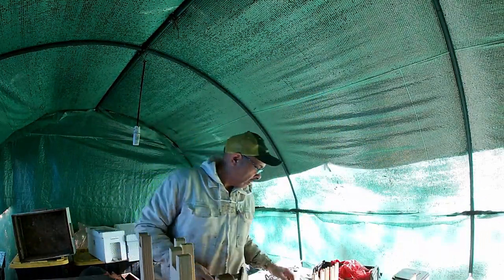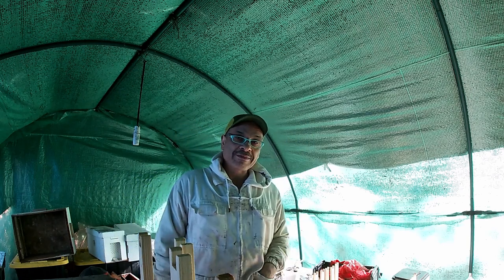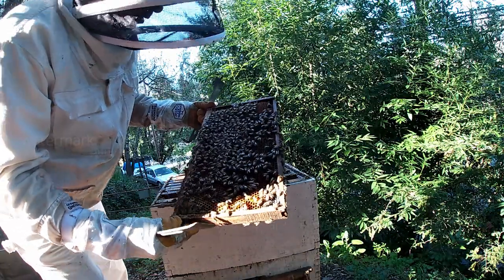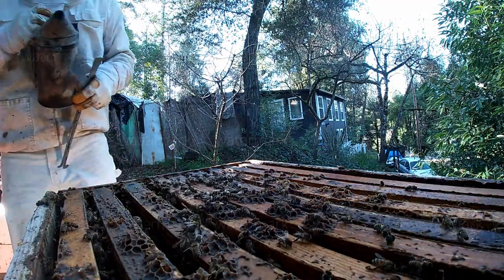Swarm Prevention Before Honey Flow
"Welcome to California Russian River Bees & Honey! Join us as we delve into the fascinating world of beekeeping in the heart of California's Russian River region. From essential bee treatments to hive prevention techniques and swarm management strategies, our channel is your go-to resource for all things beekeeping. Whether you're a seasoned apiarist or just starting out, discover valuable insights, practical tips, and local wisdom to nurture healthy hives and harvest golden honey. Let's explore the buzz-worthy world of beekeeping together!"